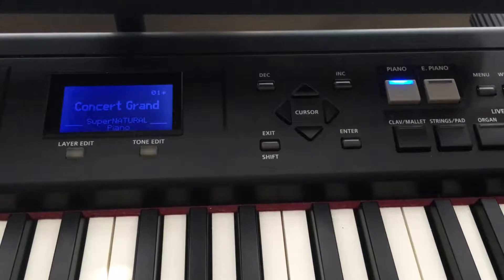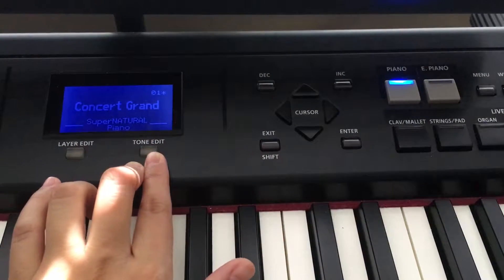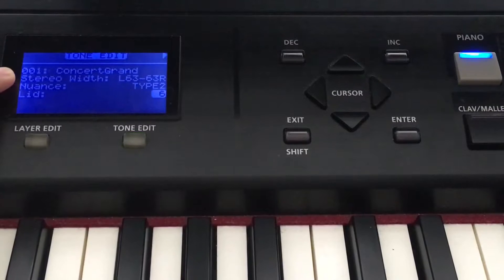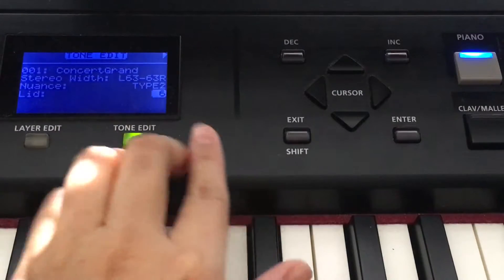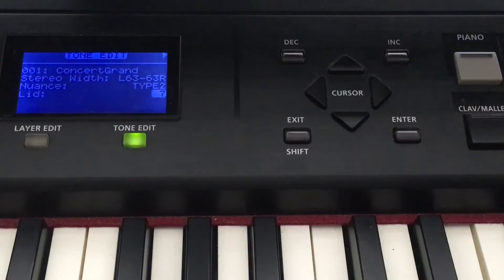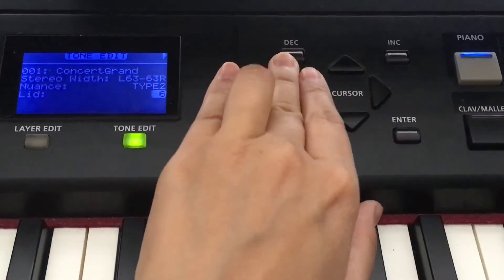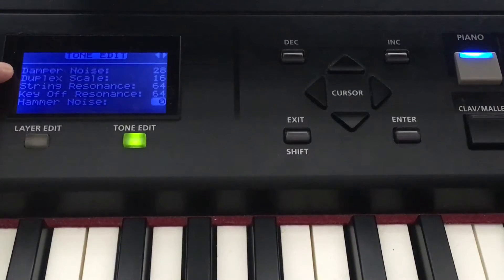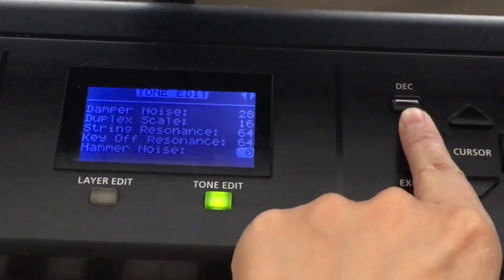Roland RD-300NX Piano Tone Edit Function